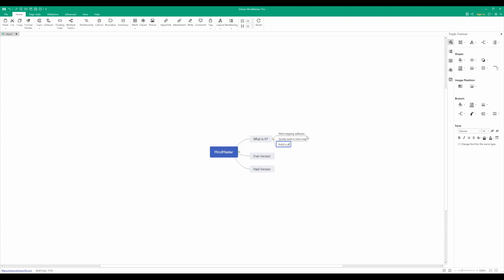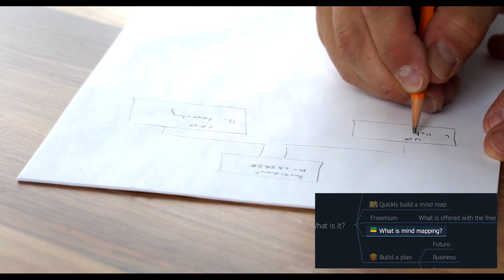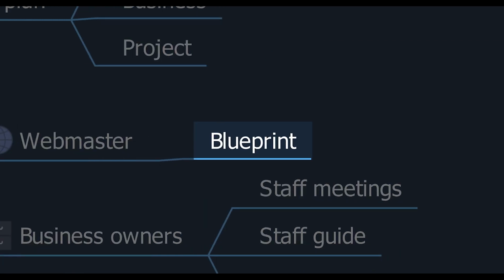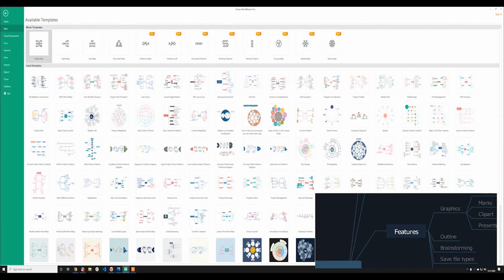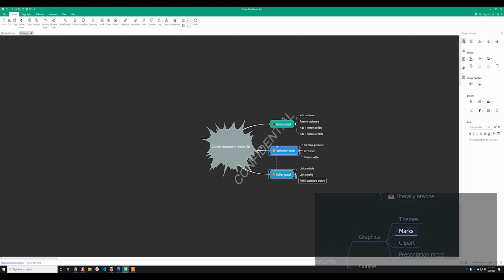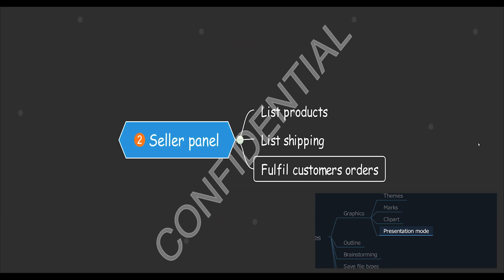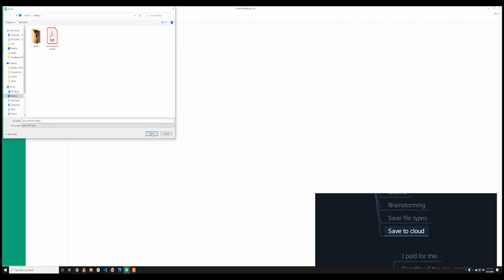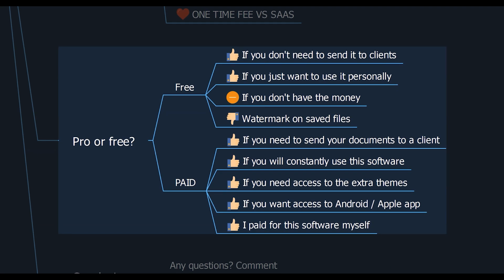Mind Maps with MindMaster in Minutes! - This will BLOW your mind!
Timestamps:
00:00 Intro
00:40 Freemium warning
00:53 What is Mind Mapping
01:42 Who can use this
03:37 MindMaster Features
06:41 Paid features
07:49 Should I get free or pro
09:00 Conclusion

Mind mapping is the world's best-kept secret when it comes to productivity. Use it to hack your mind, stay on track, and accomplish your goals. Mind mapping is, in fact, the fastest way to bring ideas to life. It's the ultimate tool for writers, designers, scientists, and other professionals who need to process a lot of information. But mind mapping isn't just for professionals. It's for everyone who is trying to get things done. The MindMaster software is a visual thinking tool that helps you: - Outline and brainstorm ideas - Visualize relationships and connections - Write and edit documents - Organize projects and activities - Explore and share ideas - And much more!

Mind mapping is the art of visualizing thoughts. It involves drawing a graphic representation of ideas. Mind mapping can be used to brainstorm ideas, organize thoughts, structure arguments, make lists, prepare presentations, and solve problems. In this video, we'll show you how to use MindMaster, a free online mind mapping tool.